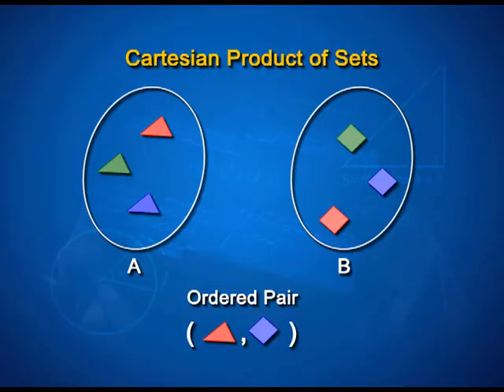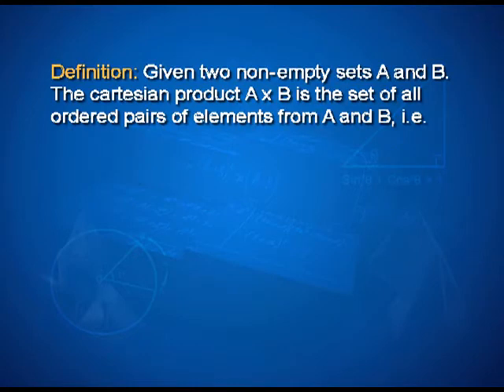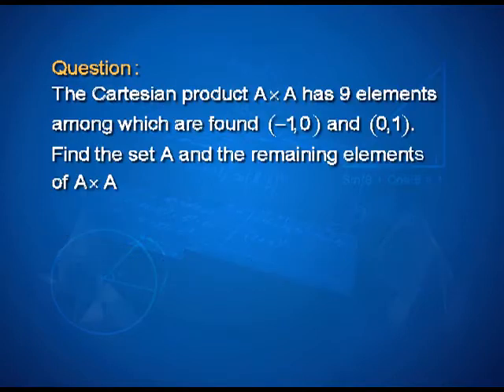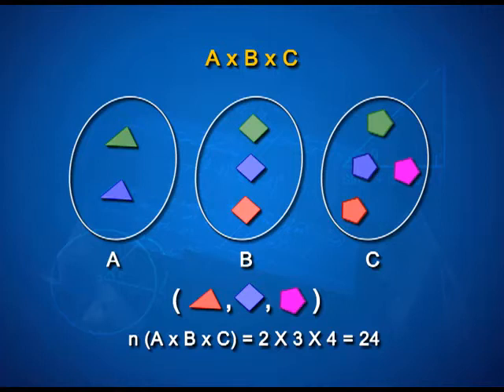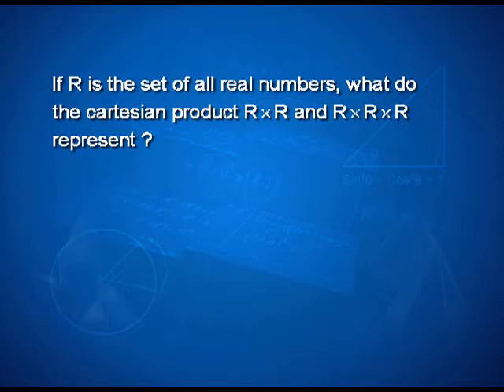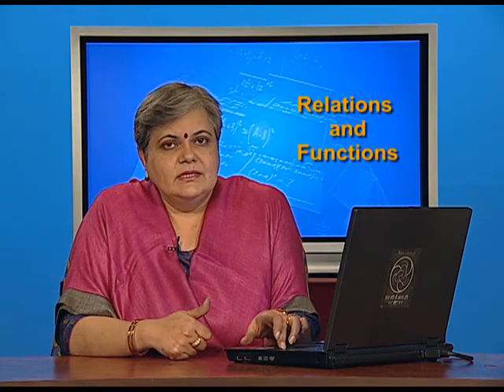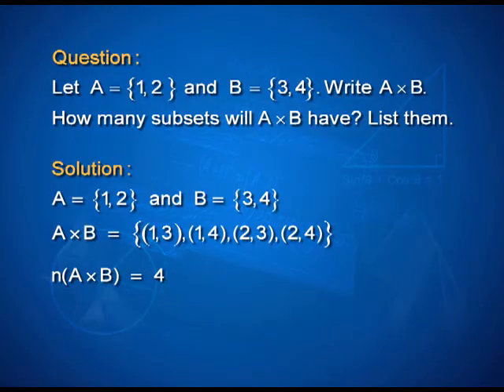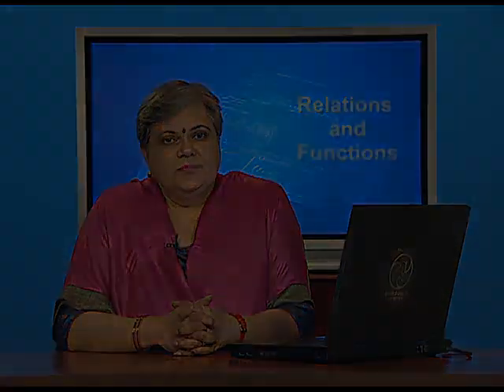Relation and function class 11th mathmatics part 1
gov .in